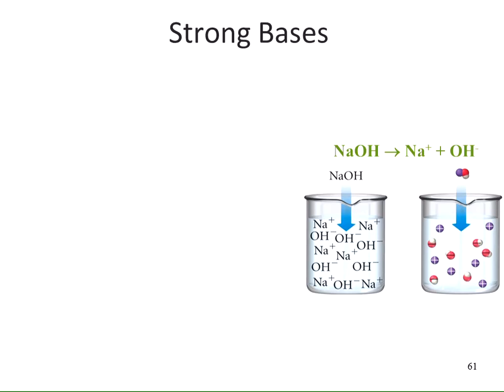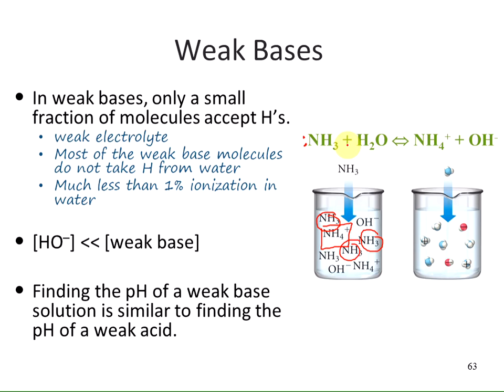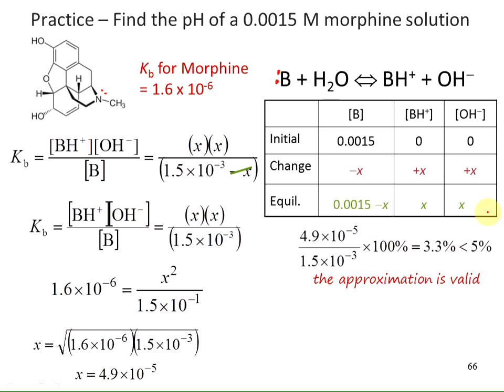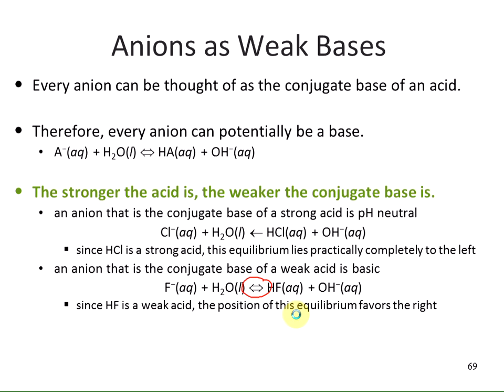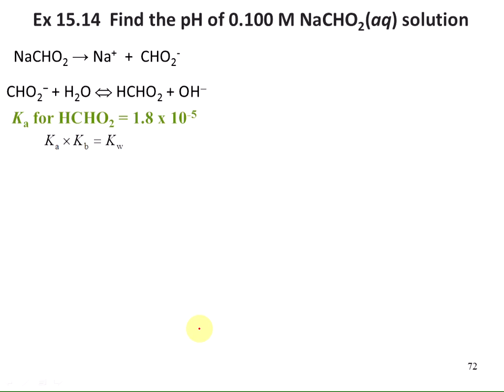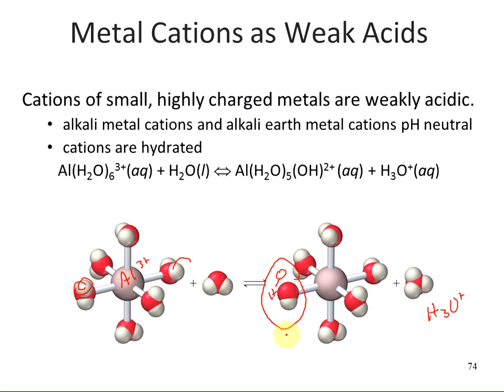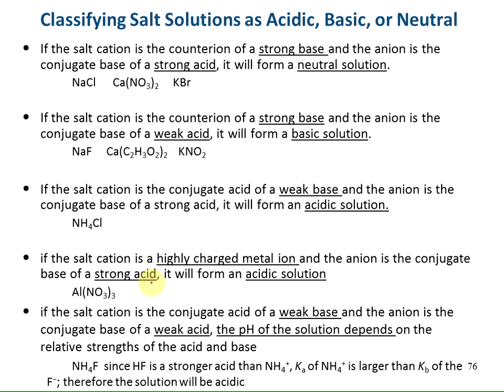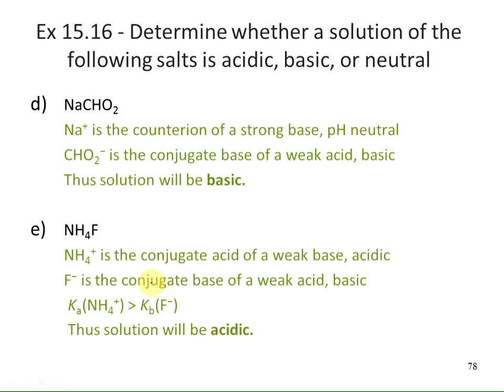Chapter 15 Lecture Video Part 3